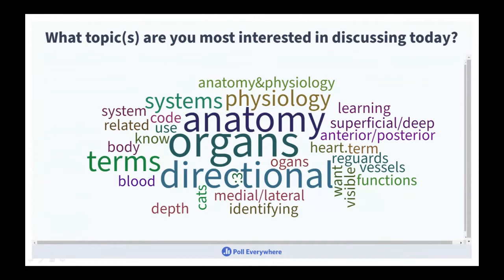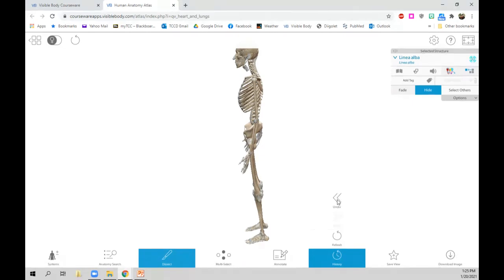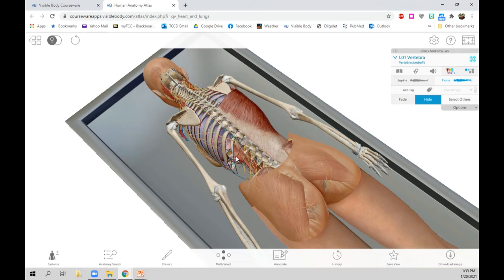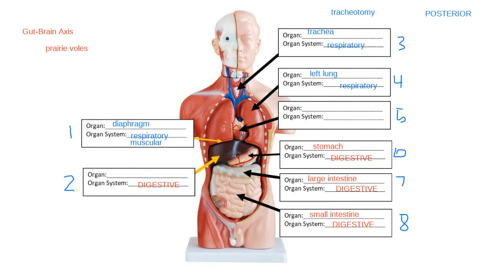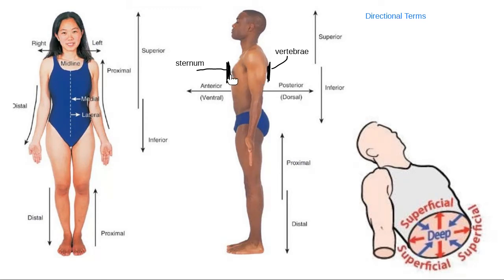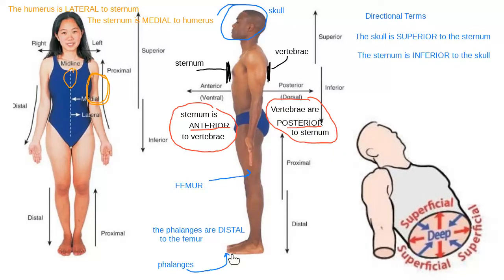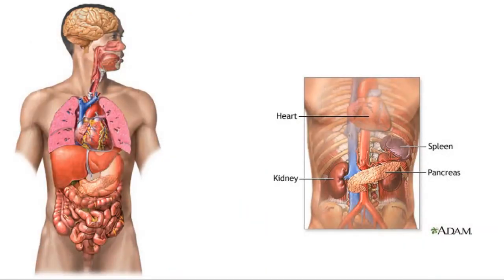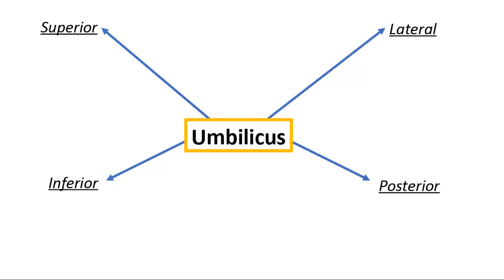Lab Lesson #1 - January 20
In this session, we reviewed some of the trickier ideas in Lab Lesson #1 - Introduction to Anatomy. We started with a discussion of the organs and organ systems that they were a part of. Then we talked about the directional terms, using examples to make sure we understood them. We also touched on the abdominopelvic quadrants. This recording ends when we split into groups to complete a learning activity.